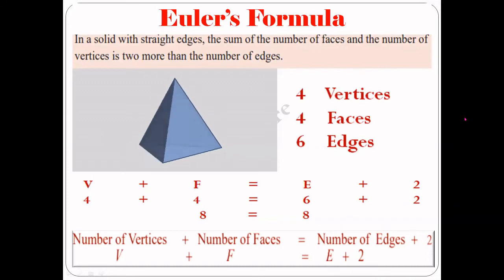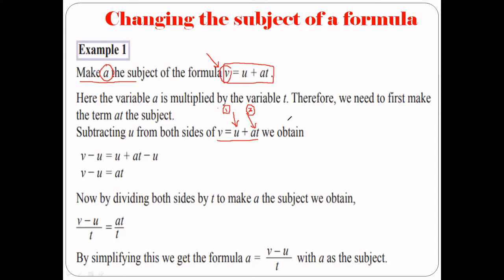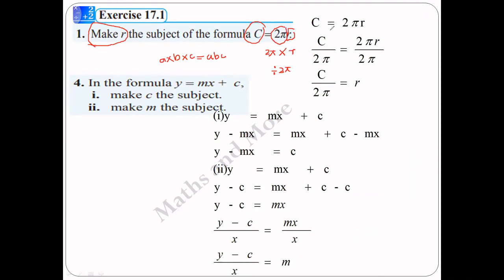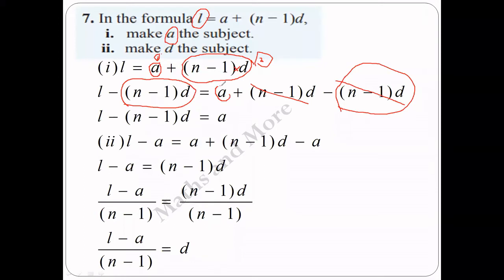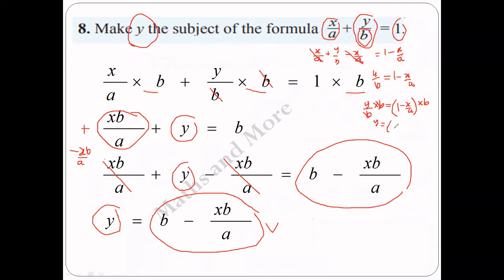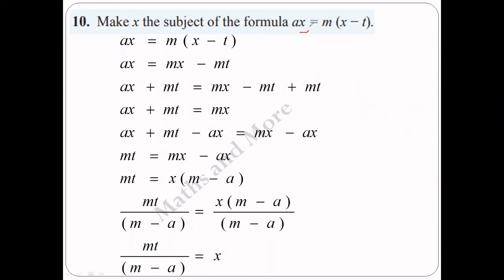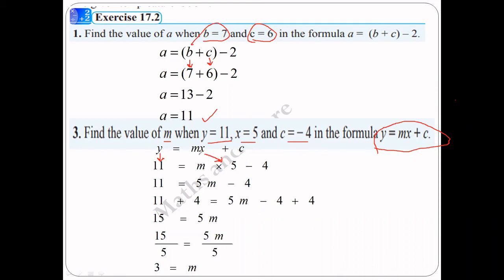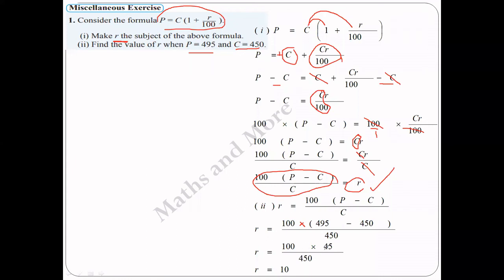Formulae | Grade 9 | Mathematics | English Medium | Unit 17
Dear students.
• change the subject of a formula,
•  find the value of a variable term in a formula when the values of the other
  variables are given